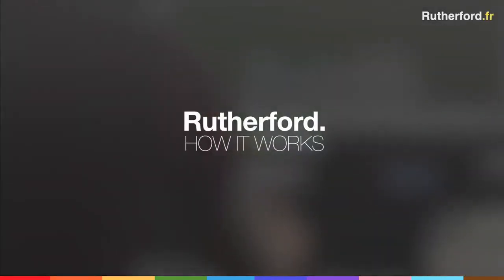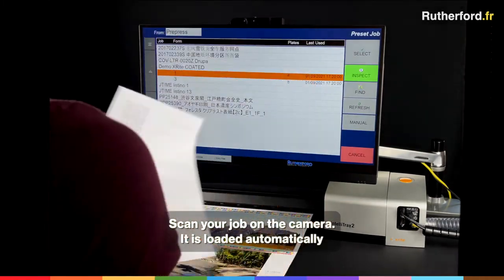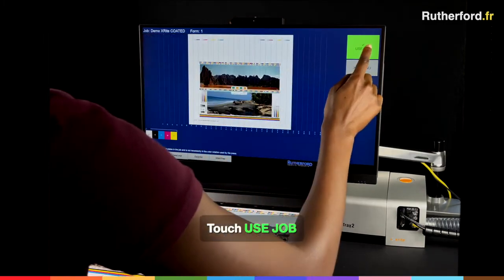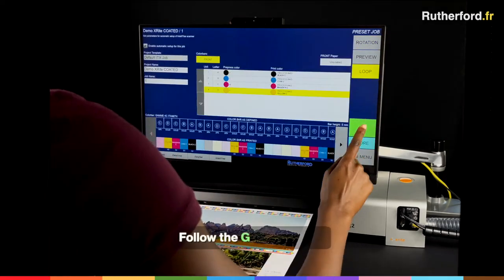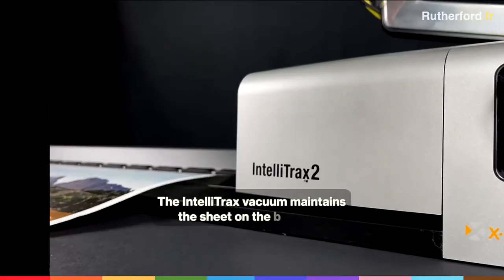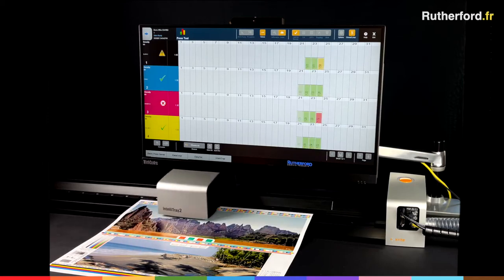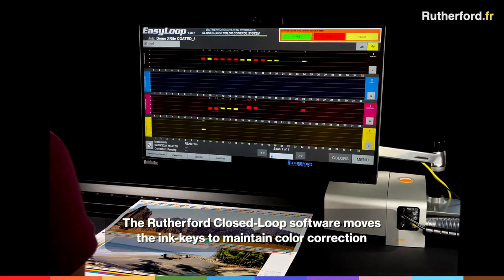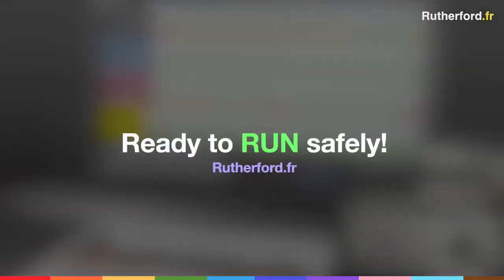How to use Rutherford & IntelliTrax2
More info on Ink Presetting & Close Loop Color Control on Offset Press ,